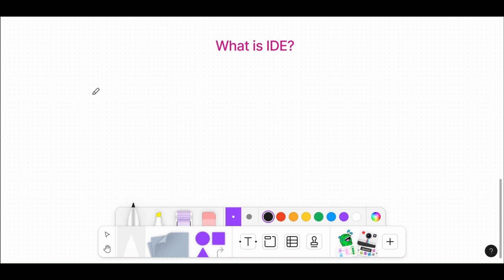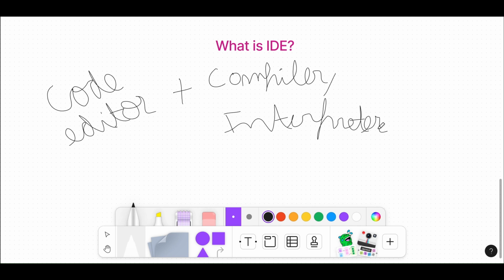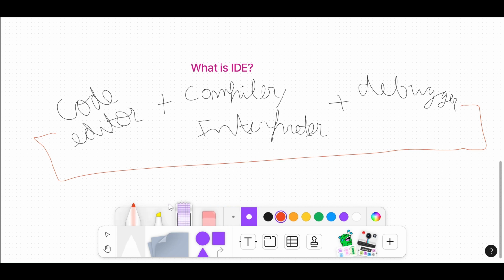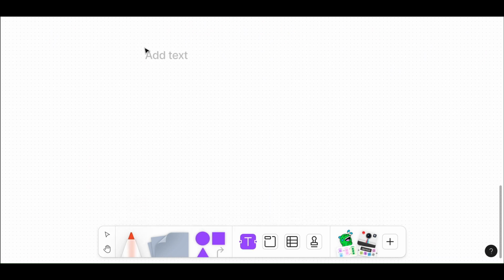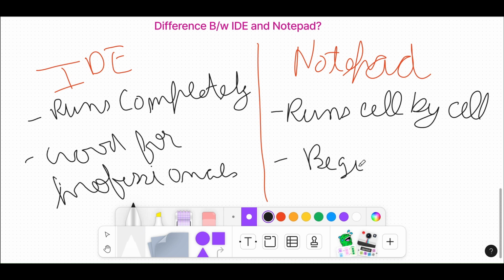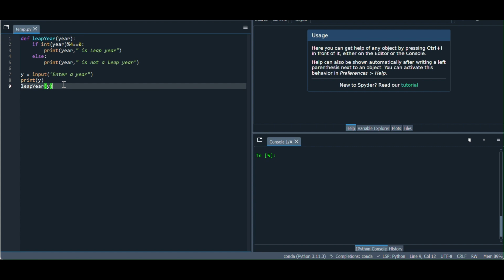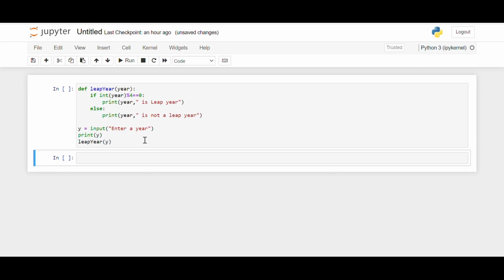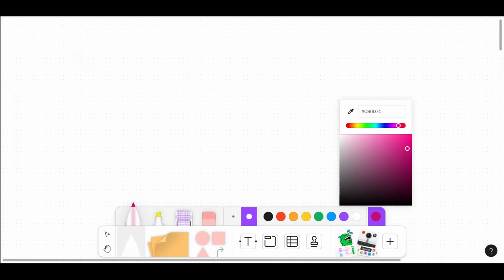What is IDE?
The Video gives a brief introduction about the different IDEs available to the programmer. It also describes the differences between IDE and notepad. This short video is all that you need to grab basic knowledge about the IDEs and notepad and would be of great help in letting you decide what to choose as you learn the basic of python programming.